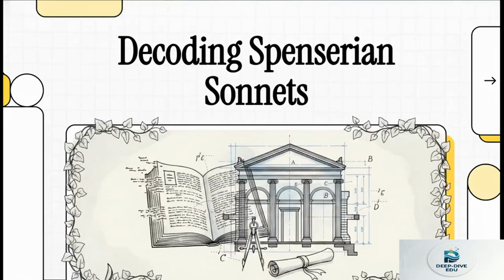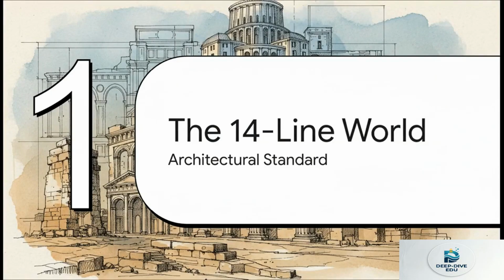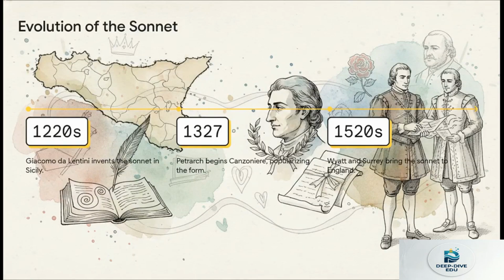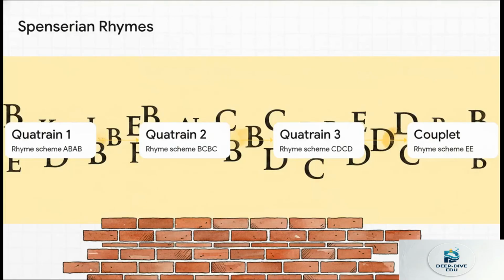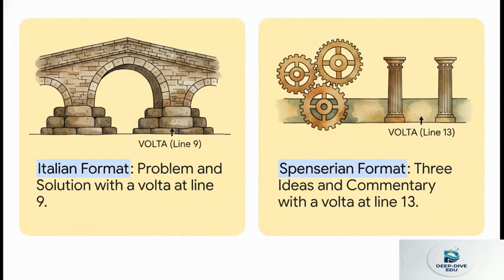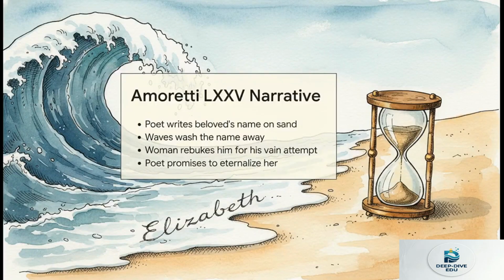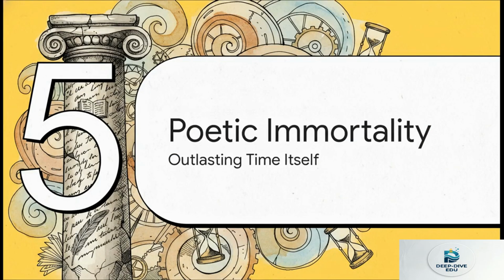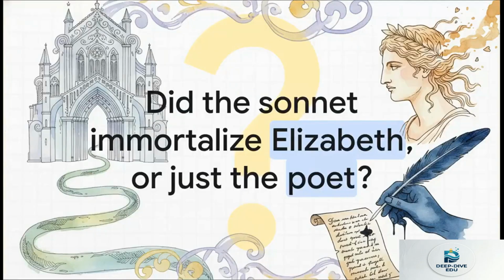How to Write a Spenserian Sonnet: A Step-by-Step Guide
Ever wondered what makes a Spenserian sonnet so unique compared to Shakespeare or Petrarch? In this video, we go under the hood of Edmund Spenser’s poetic masterpiece to decode the "rhyme bricks" and "blueprint" that define this iconic 14-line structure.

What You'll Learn:

The interlocking rhyme scheme (ABAB BCBC CDCD EE) explained.
How Spenserian sonnets differ from English and Italian styles.
Key tips for analyzing or writing your own.

Resources Mentioned:

Shakespeare's Sonnets - Compare Spenser’s style to the Bard.
Anatomy of a Tragedy - Dive deeper into literary structures.